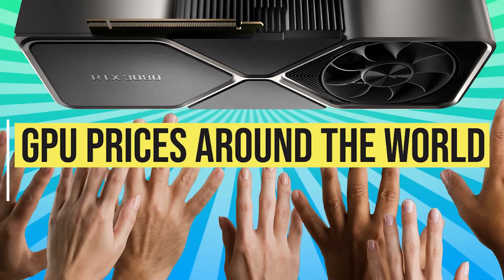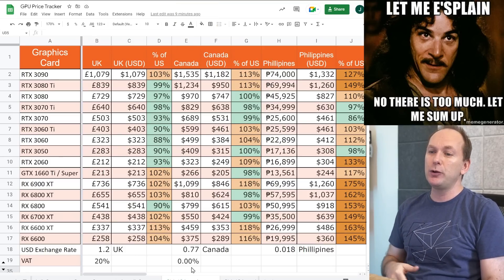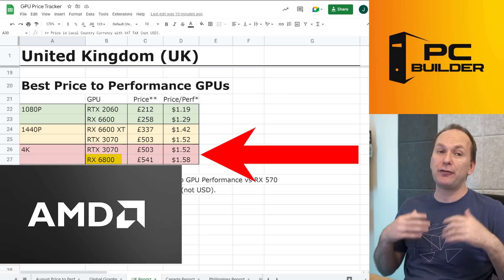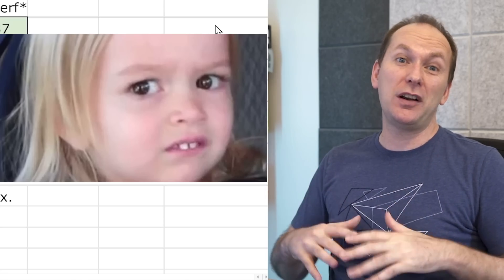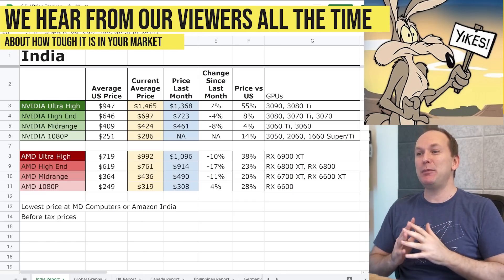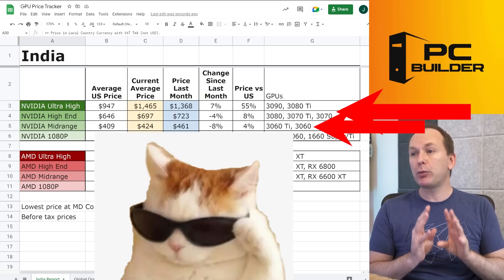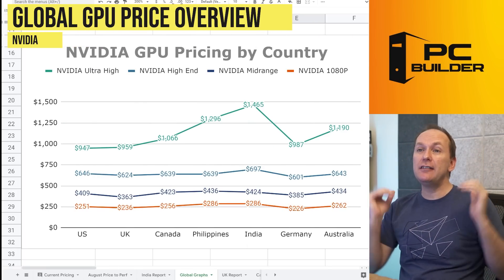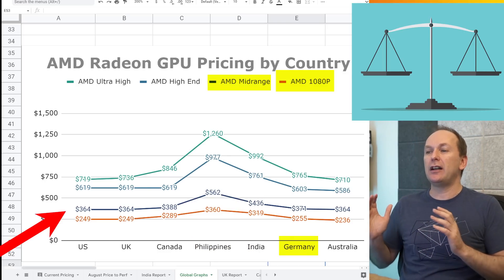GPU Prices Around The World - August 🌎 August Global GPU Price Report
GPU Prices going down around the world? We look at GPU Price per country and see whether GPU prices are going down to MSRP. 🔻Click Show More For Links🔻

 --(Go to the Global GPU Prices Tab)

▶️ RTX 3050
▶️ RTX 2060
▶️ RX 6600
▶️ RTX 3060
▶️ RX 6600 XT
▶️ RTX 3060 Ti
▶️ RX 6700 XT
▶️ RTX 3070 & Ti
▶️ RX 6800 & XT
▶️ RTX 3080
▶️ RX 6900 XT
▶️ RTX 3090

▶️CPUs
🏬Intel 12th Gen CPUs
Newegg | Best Buy
i5 12600K & KF
🏬AMD Ryzen CPUs
Ryzen 5700X
Ryzen 5600X
Ryzen 5600

August GPU Price Update 2022 for GPU Prices Around The World! GPU Prices going down to MSRP! GPU Prices drop to MSRP and the market is finally normal in 2022. We review the major changes including new GPU Prices in countries around the world including UK GPU Prices, Canada GPU Prices, Philippines GPU Prices, US GPU Prices, India GPU Prices, Germany GPU Prices, Australia GPU Prices. We discuss why graphics card prices are going down, and upcoming price impacts of Ethereum moving to proof of stake. Cryptocurrency GPU mining demand, particularly Ethereum GPU Mining, has been driving GPU prices to insane levels way above MSRPs BUT a Crypto Crash and impending Ethereum merge which will end GPU Mining has seen a massive GPU Price drop. Supply continues to pour in, which see GPU Prices going down to MSRP and virtually every model of graphics card price go down. We review New and Used GPU Prices, GPU Launch news, and whether to buy a GPU now or wait. It's a great time with the GPU price drop. We also review the Best GPU for Gaming right now, including the Best graphics card for the money such as the best GPU under $200, best budget GPU, best 1440p GPU, and best 4K GPU. Overall if you are looking to find out when graphics card prices go down to MSRP, this is our monthly update.

0:00 GPU Prices Around The World
0:31 Great News For Gamers!
1:12 GPU Price Comparison Data
1:51 So Many GPU Prices!
2:08 UK NVIDIA GPU Prices Drop
3:00 UK AMD GPU Prices Going Down
3:22 Best Price to Performance GPUs - UK
3:59 Canada NVIDIA GPU Prices
4:57 AMD GPU Prices in Canada
5:21 Best GPUs to Buy In Canada
5:56 Philippines NVIDIA GPU Prices Weird
6:40 Their AMD Prices are WACK!
7:07 Best GPUs in the Philippines
7:40 India GPU Prices - NVIDIA
8:13 But AMD Prices CRAZY!
8:55 India Best GPUs to Buy Are Surprising!
9:43 Germany GPU Prices Insane . . .
10:35 Best GPUs to buy in Germany
11:03 Australia GPU Prices Good & Bad!
11:57 Best GPUs to Buy in Australia
12:20 Global NVIDIA GPU Prices are Crazy
12:59 AMD Global GPU Prices Going Down
13:40 High GPU Prices Make Cat MAD
13:56 GPU Prices - Buy Now Or Wait?